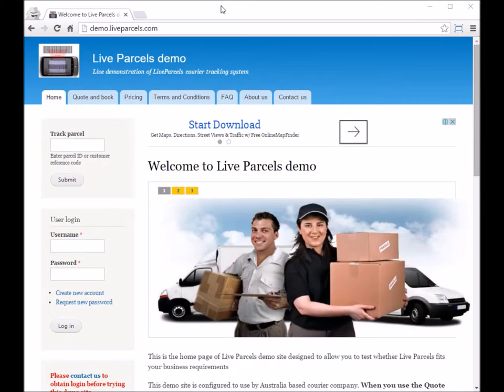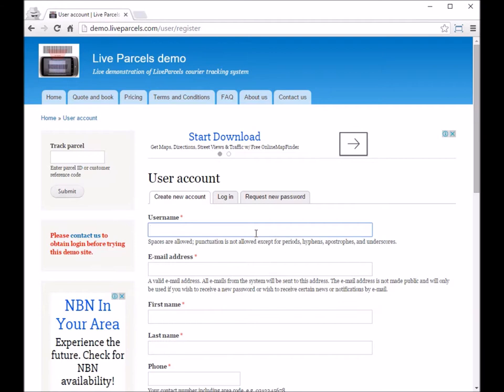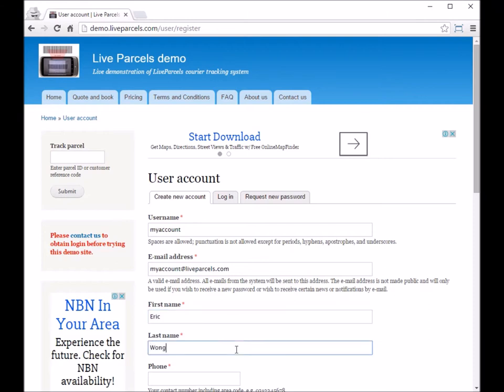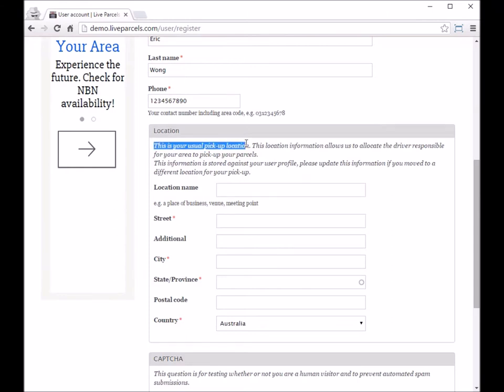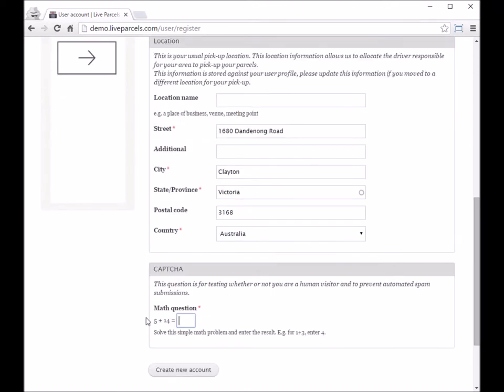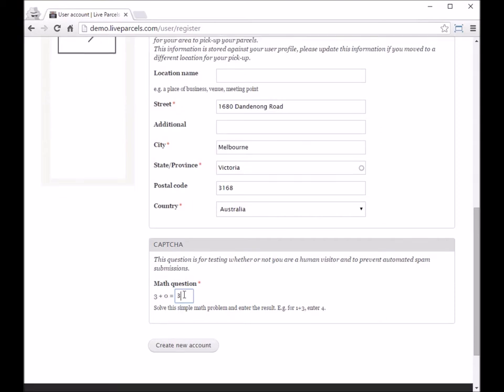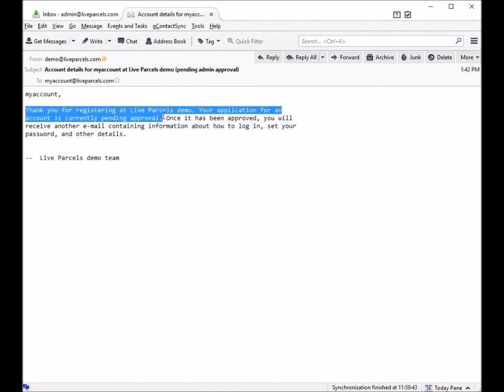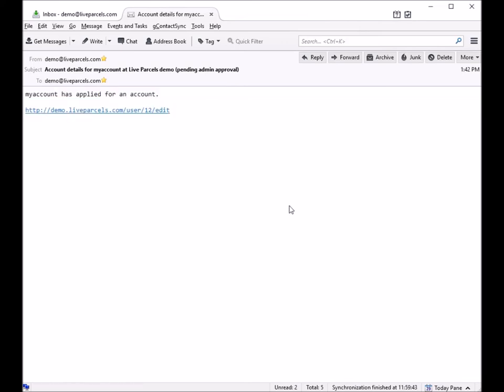LiveParcels Demo: Signing up a new customer account.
This video is a demonstration on how a customer would sign up or apply for a new account on the LiveParcels system.